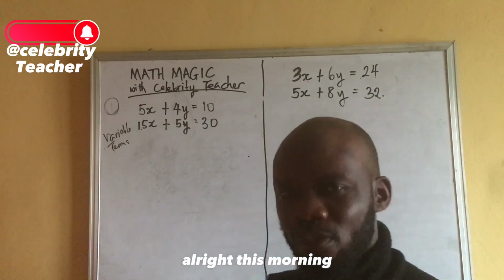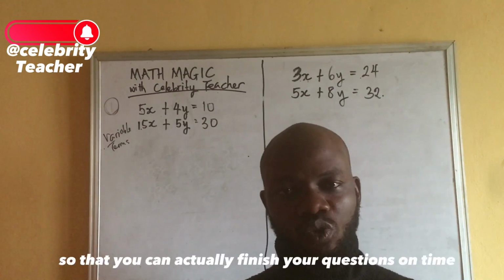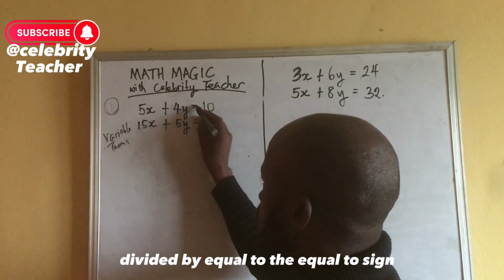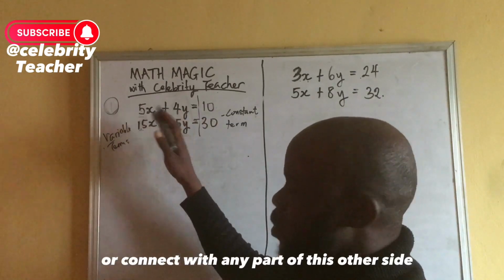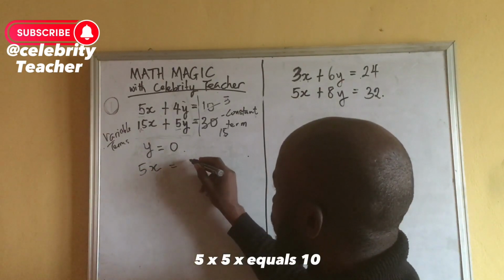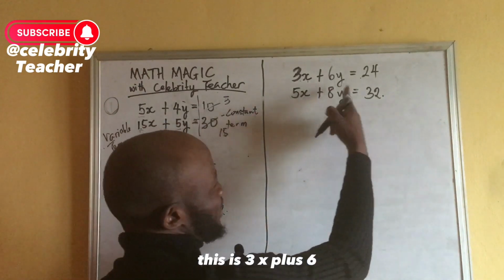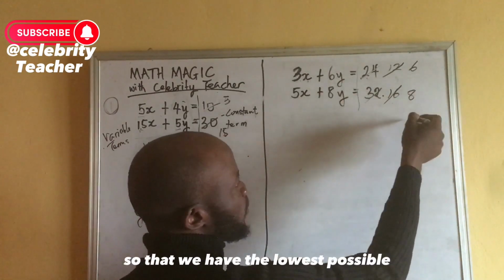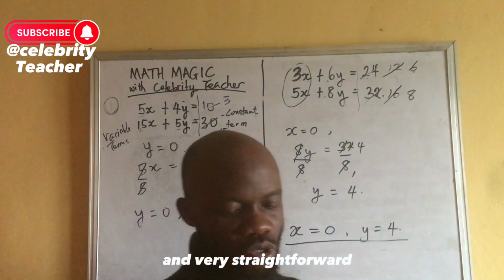How to solve simultaneous equations in 8.75 seconds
Short cut proven over 1000 times
Time can be saved in the exam hall through this fast method